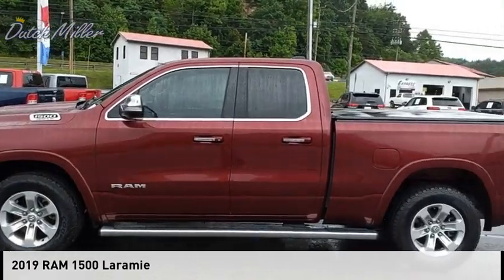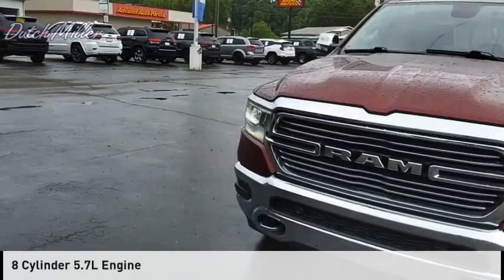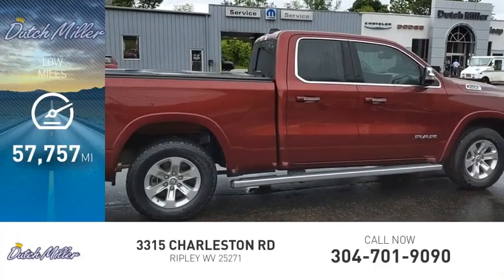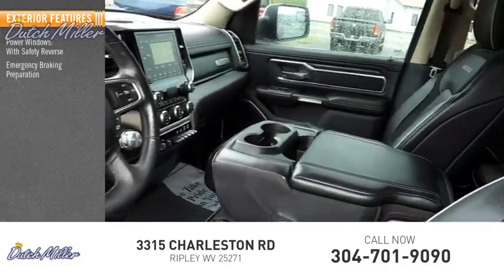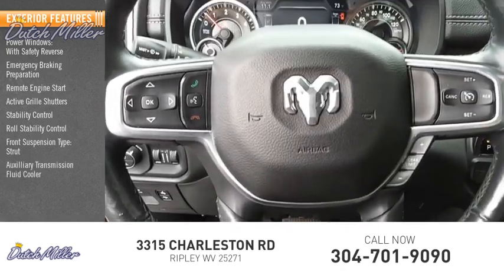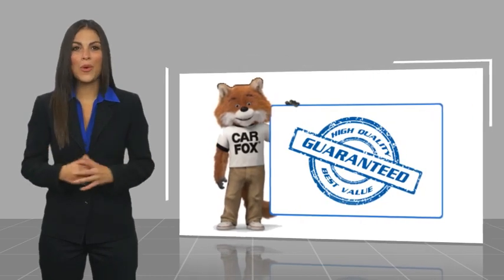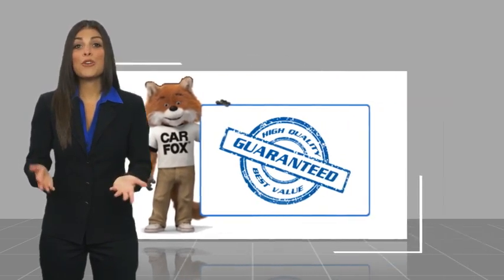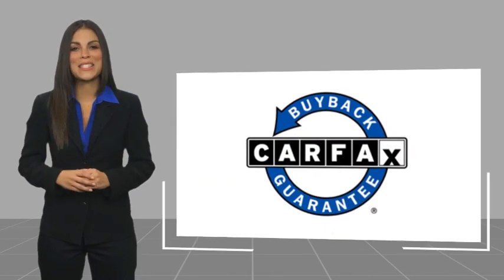2019 RAM 1500 FT553B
2019 RAM 1500 Laramie

Recent Arrival! Clean CARFAX. Delmonico Red Pearlcoat 2019 Ram 1500 Laramie RWD 8-Speed Automatic HEMI 5.7L V8 Multi Displacement VVT Auto High Beam Headlamp Control, Blind Spot & Cross Path Detection, Bright Day Light Opening Moldings, Chrome Appearance Group, Chrome Tow Hooks, Foam Bottle Insert (Door Trim Panel), Garage door transmitter, GPS Navigation, Heated door mirrors, Heated front seats, Heated steering wheel, Laramie Level 1 Equipment Group, Leather Trim 40/20/40 Bench Seat, ParkSense Front/Rear Park Assist w/Stop, Quick Order Package 25H Laramie, Rain Sensitive Windshield Wipers, Rear window defroster, Remote Tailgate Release, Single Disc Remote CD Player, Tailgate Ajar Warning Lamp, Wheel to Wheel Side Steps.  Awards:  * Motor Trend Automobiles of the year  * 2019 KBB.com 10 Favorite New-for-2019 Cars  * 2019 KBB.com 10 Best Road Trip Cars  * NACTOY 2019 North American Truck of the Year  * 2019 KBB.com Best Auto Tech Awards  Dutch Miller of Ripley, the Truck Captial of WV, serves WV, OH, KY, and the surrounding cities of Charleston and Parkersburg.